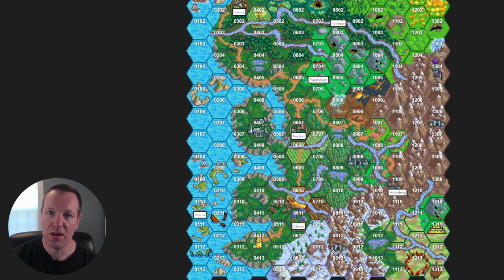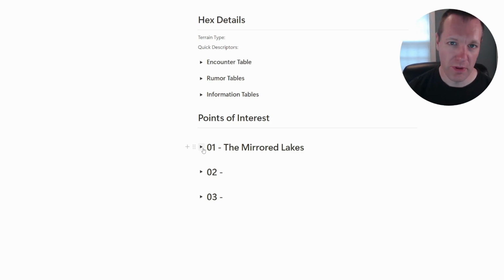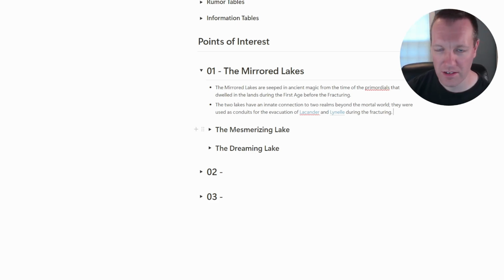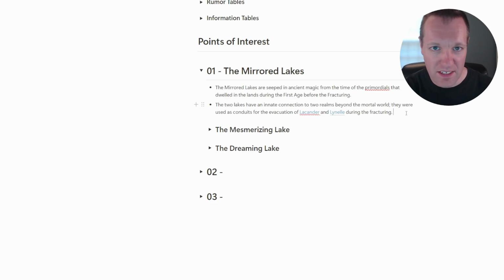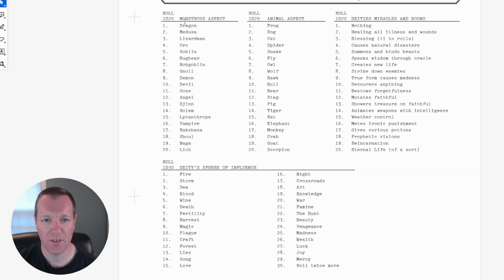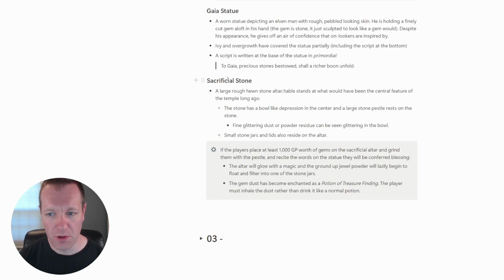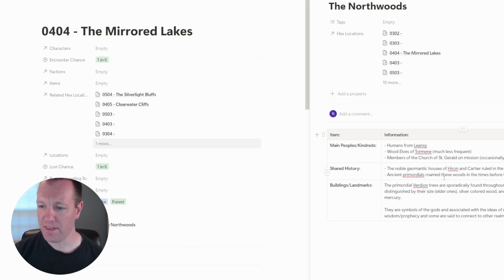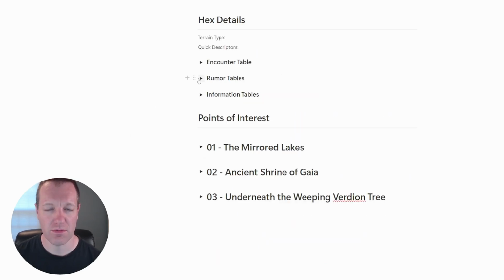Let's Key a Hex | DnD Hexcrawl Campaign